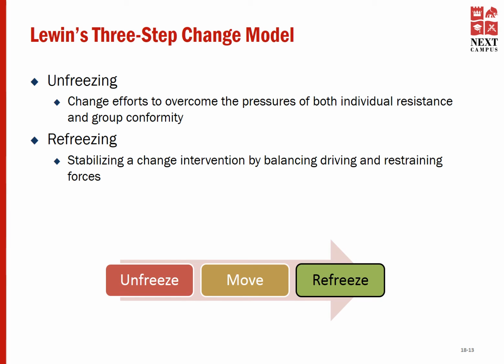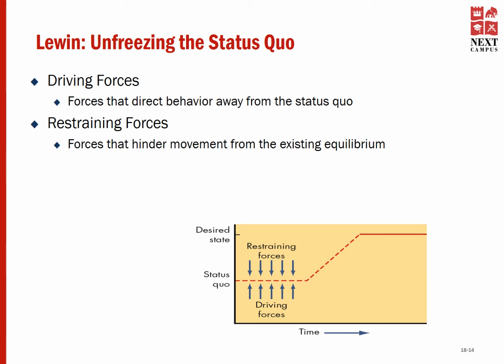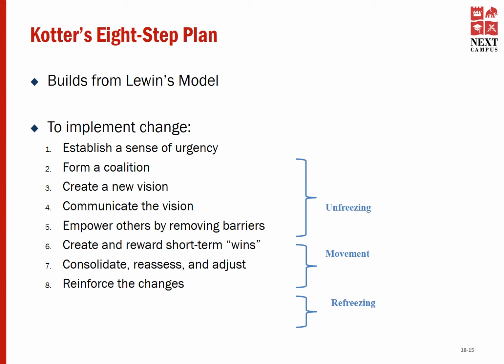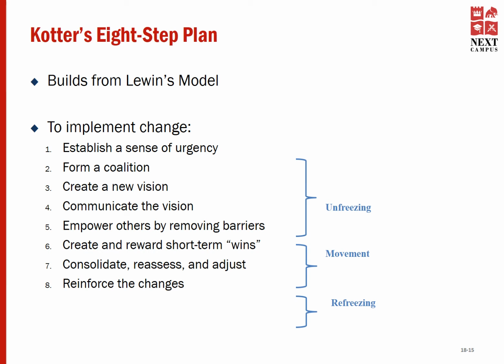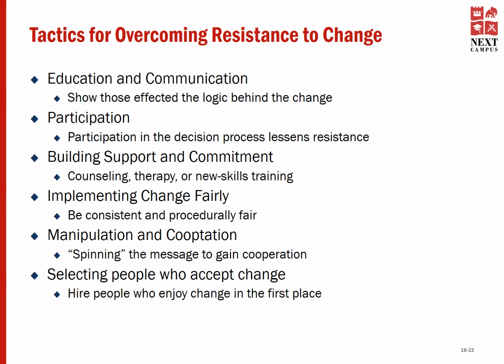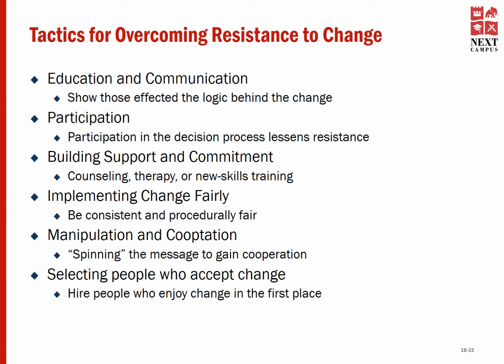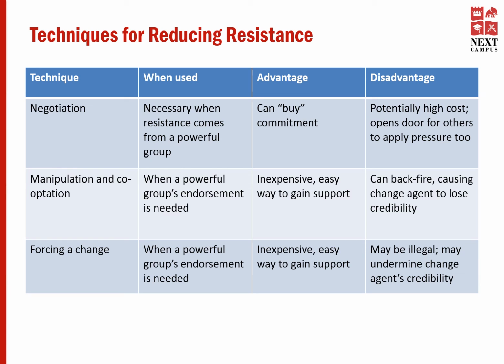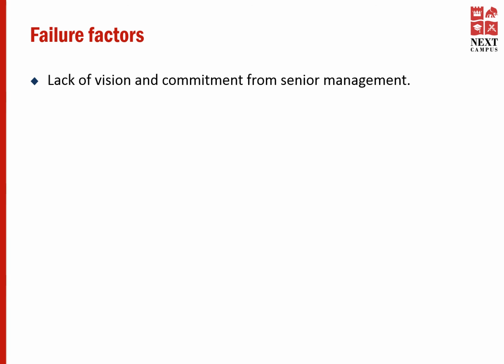Resource Management Session 08 Video 01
Research & Development